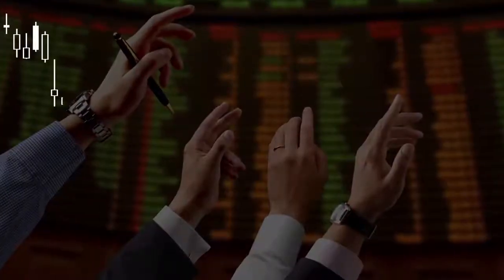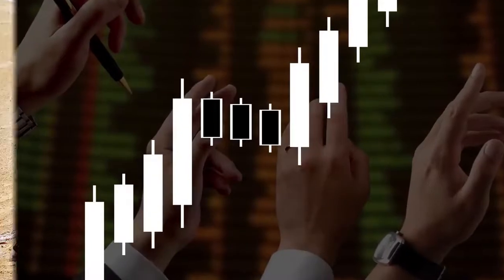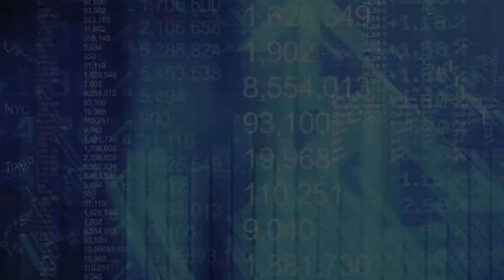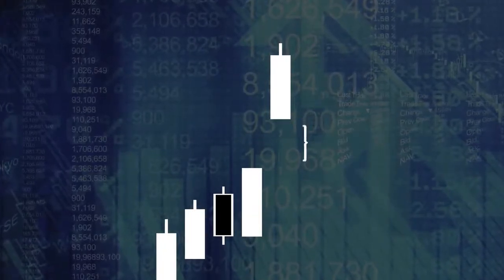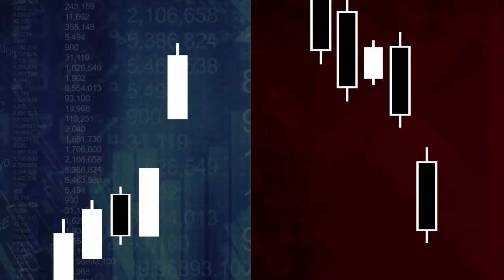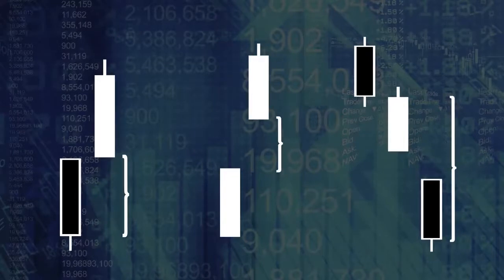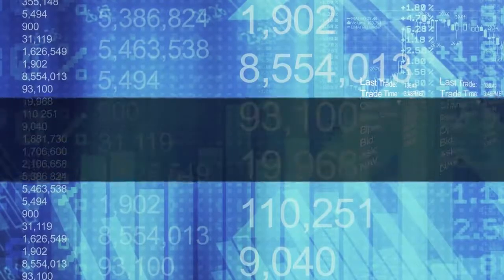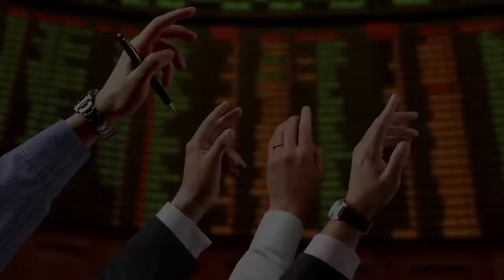Continuation Candlestick Pattern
It's a very good tool to apply in Price action daily basis...

But it's much better to know how to apply it in your analyses

So let's check this out and see where we can go :